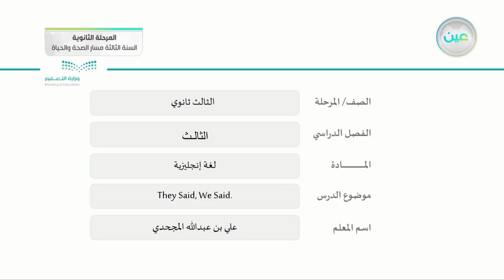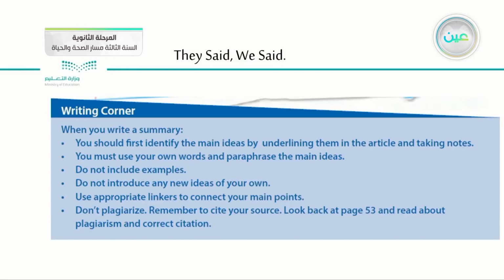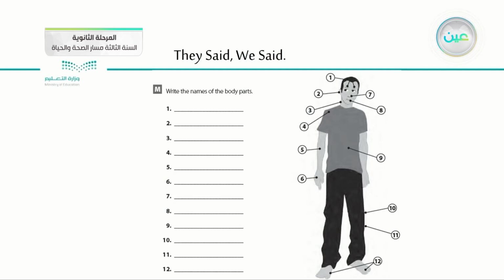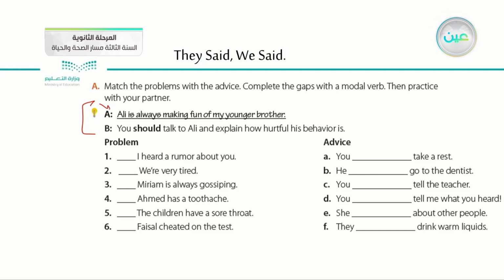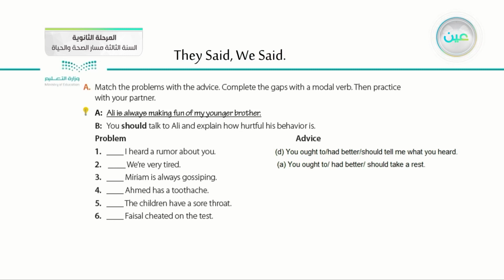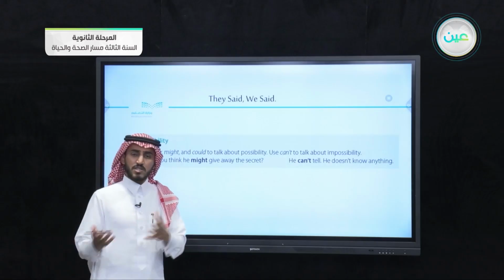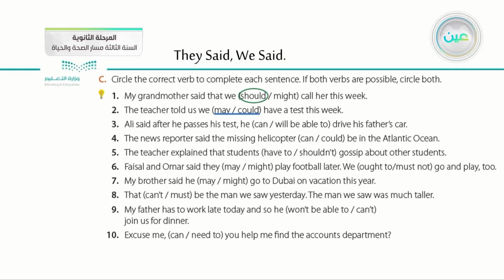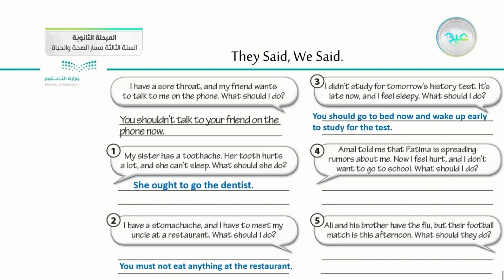They said, we said - اللغة الإنجليزية 3 (3-3) - المرحلة الثانوية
الحصة الثالثة - الأربعاء - الأسبوع الرابع - المرحلة الثانوية – السنة الثالثة مسار الصحة والحياة